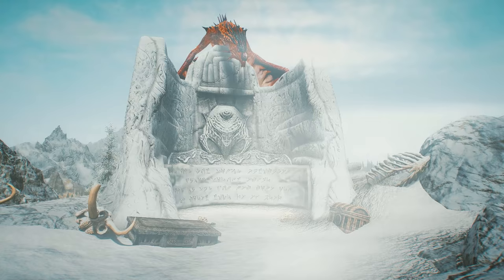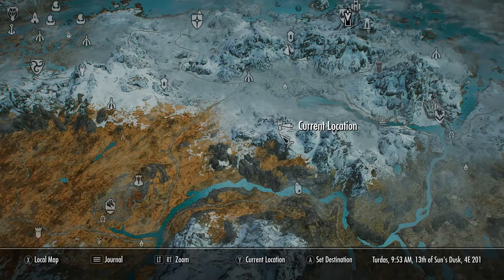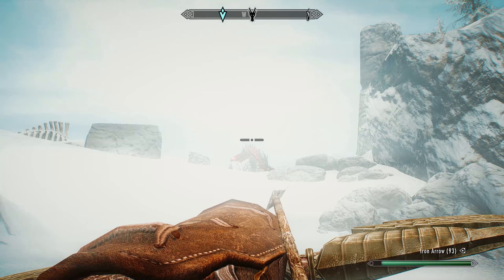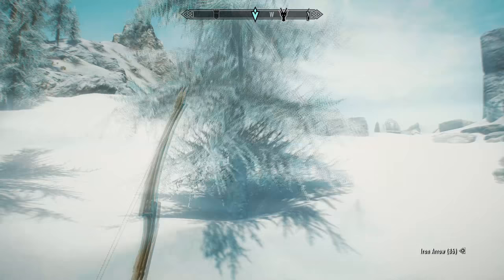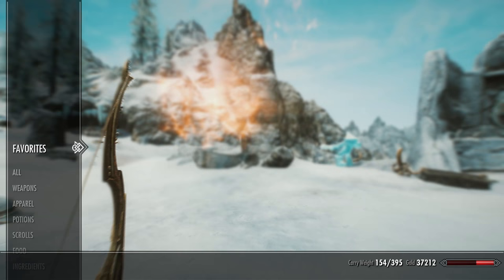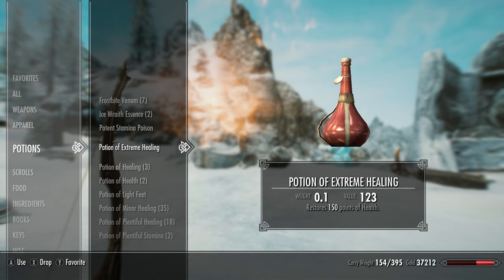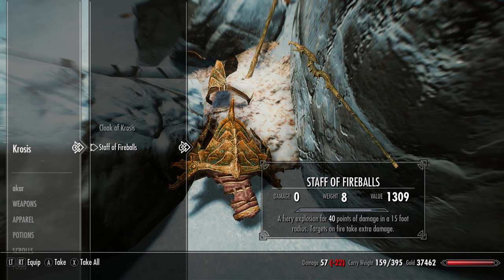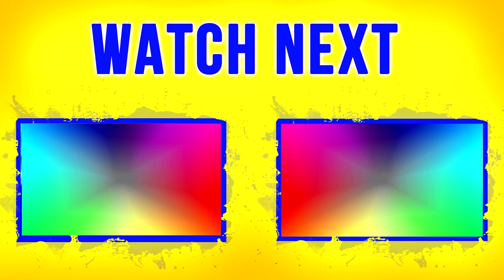Skyrim KROSIS Location All Dragon Priest Mask Locations (Shearpoint Walkthrough #1)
---RELATED GUIDES---

---SOCIAL LINKS---